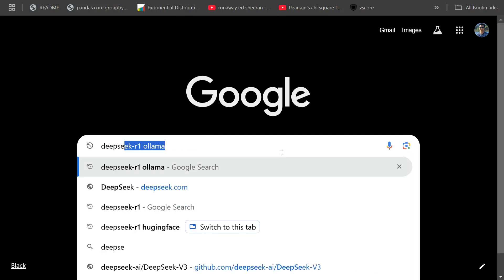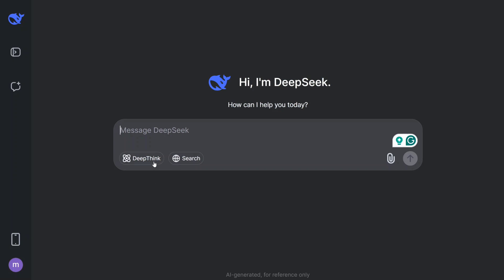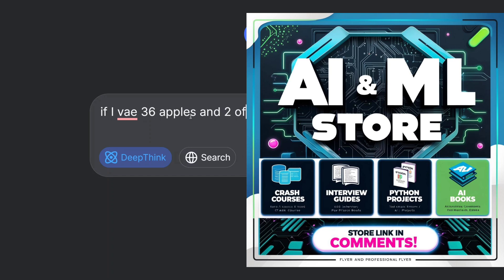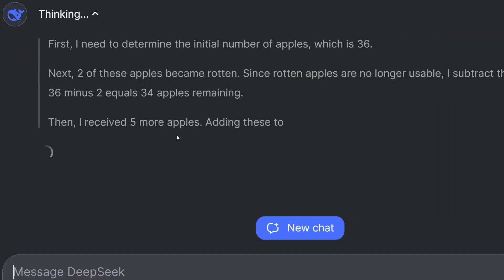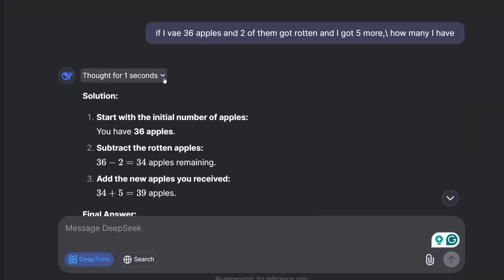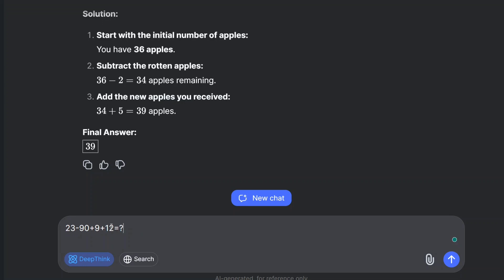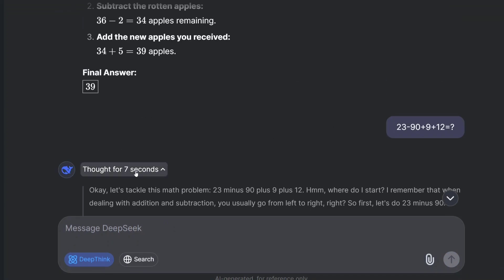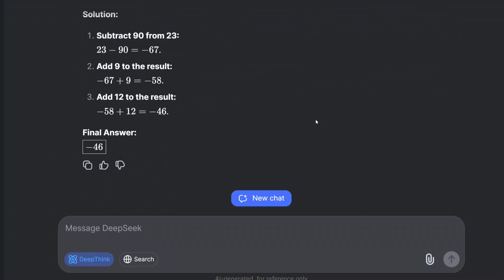How to use DeepSeek-R1 for free ?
DeepSeek-R1 is a new reasoning model which has outperformed OpenAI-o1 on many benchmarks and is completely free to use